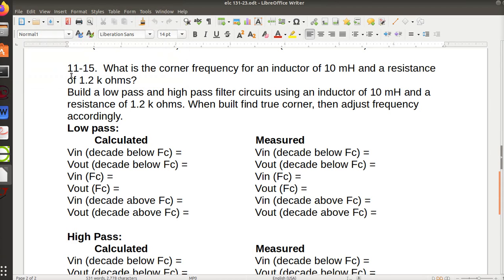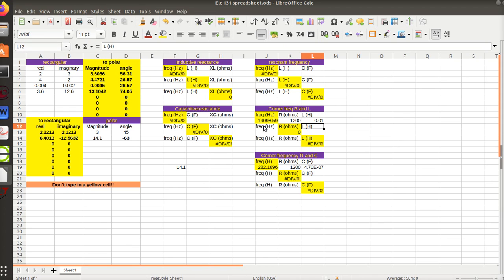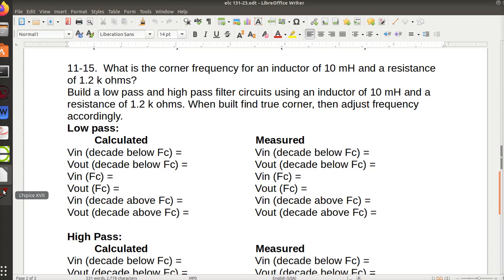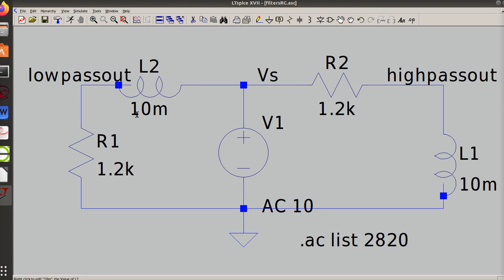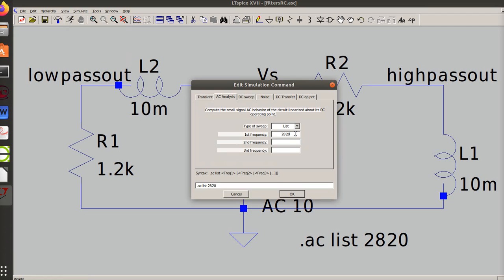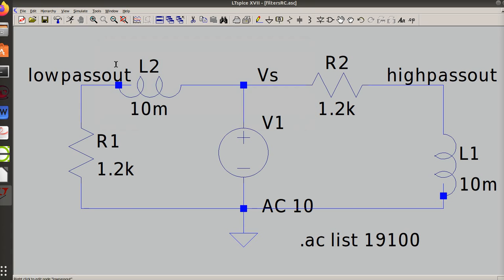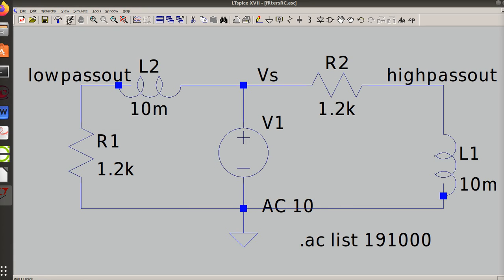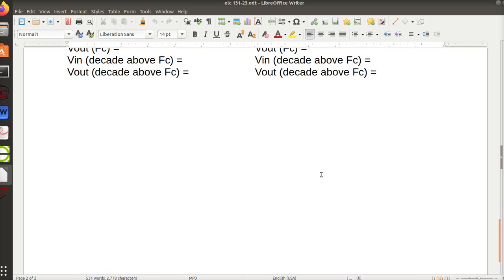ELC131WS23 2FA20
High pass low pass LT Spice using inductor and resistor